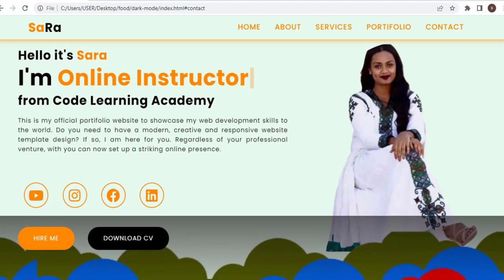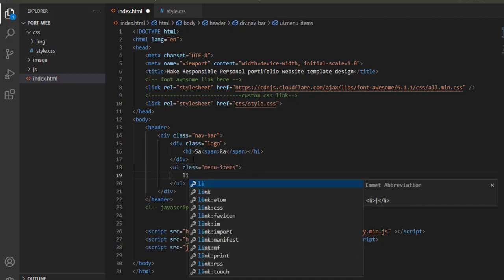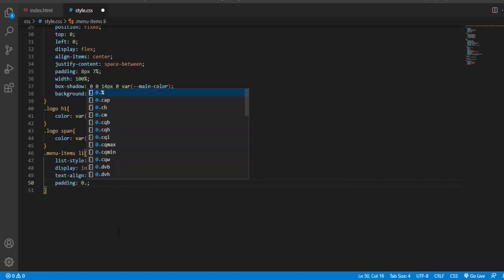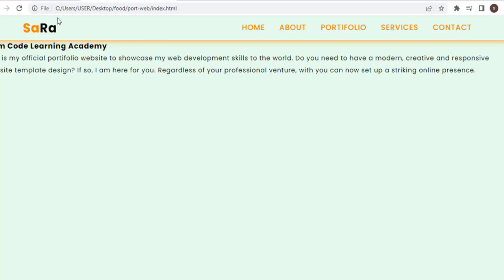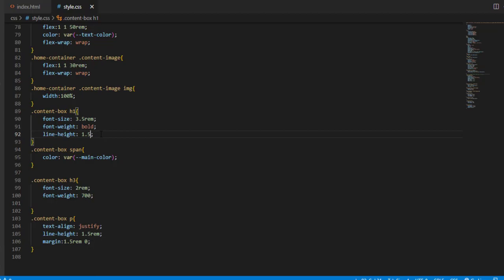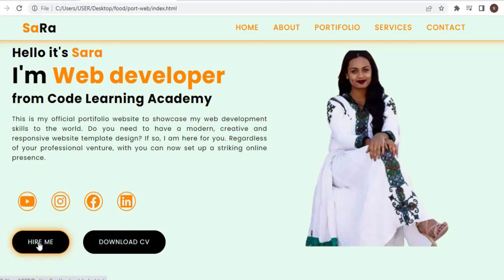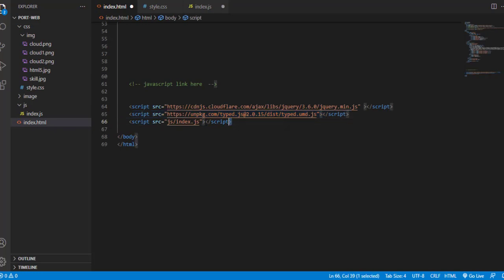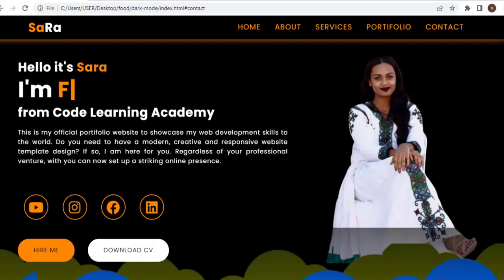Animated Portfolio Website Template in HTML CSS & JS | Personal Website with Text Typing Animation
Learn how to build and deploy a responsive portfolio website from scratch using only vanilla / plain HTML, CSS, and JavaScript. No Frameworks or React knowledge is needed for this beginner-friendly easy tutorial.